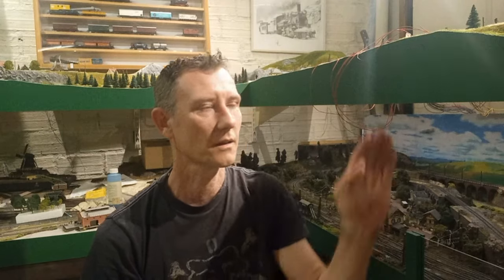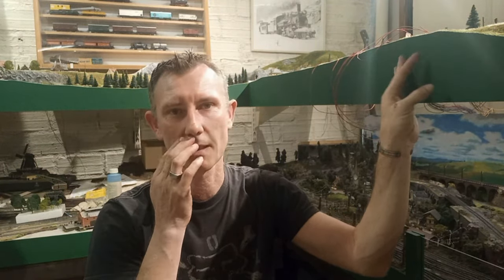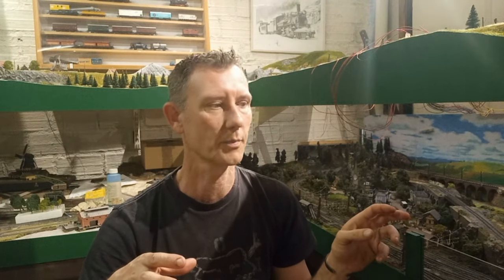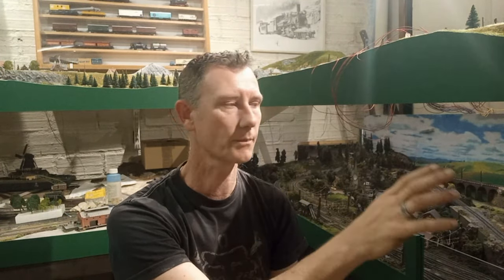LooVille 07 01 Noch Suitcase Layout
Hello All,

I have decided to build myself a Noch Briefcase Layout. I had a look on the Noch and my hart was set on the “Meran” Briefcase Layout.
So, this series will be all about showing you guys how I build this layout.

Here is a short description of the layout, found on the Noch website.

This beautiful Z-gauge summer layout offers lots of driving pleasure in a small space. The varied railway route leads over an imposing viaduct and through avalanche barriers. At the center of the layout lies a pretty little village with four illuminated houses. Thanks to the two railway circuits, trains can be controlled independently of each other. The layout can be operated with the enclosed plug-in adapter.

Ready-to-run model railway layout in an aluminium briefcase (outer dimensions briefcase: 79.5 x 54.5 cm, 16 cm high)